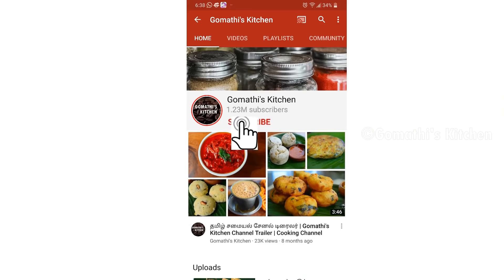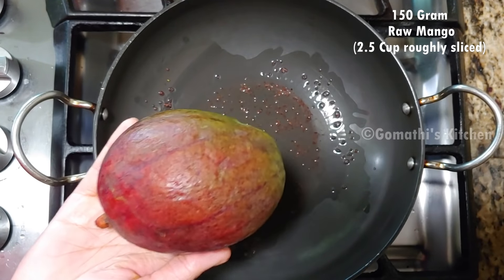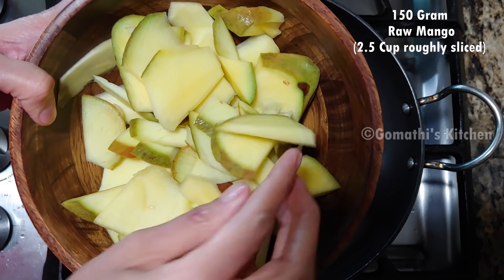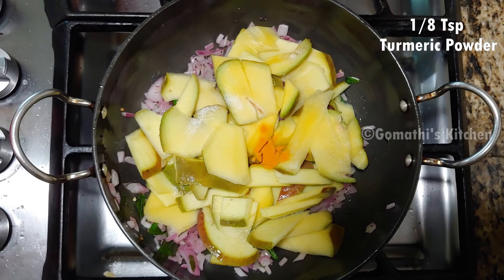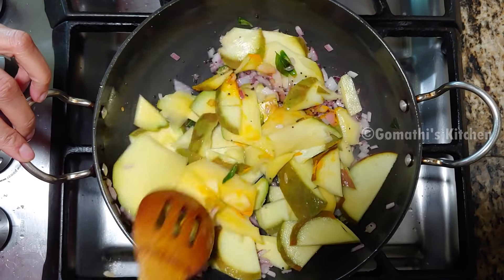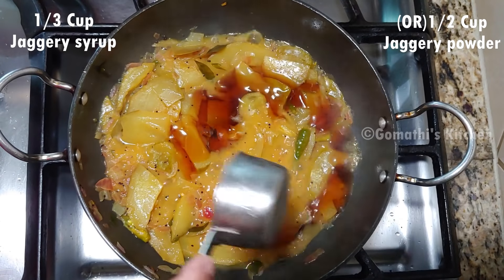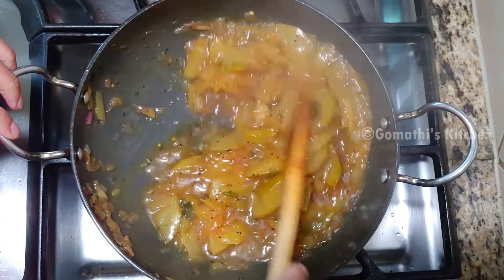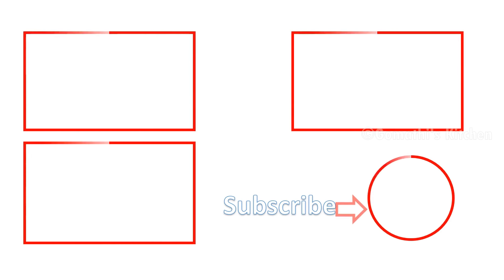கல்யாண வீட்டு ஸ்பெஷல் மாங்காய் பச்சடி இப்படி செஞ்சா அட்டகாசமா இருக்கும் | mangai pachadi in tamil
கல்யாண வீட்டு ஸ்பெஷல் மாங்காய் பச்சடி இப்படி செஞ்ச அட்டகாசமா இருக்கும் | mangai pachadi in tamil | gomathikitchen | recipe in tamil

சுவையான மாங்காய் பச்சடி செய்வது எப்படி ? How To Make mangai Pachadi?
Manga pachadi | Tamil New Year Spl | மாங்காய் பச்சடி| Vepambu Pachadi
Mango pachadi/mango pachadi in Tamil/ maangai thokku in Tamil
Mango Pachadi/மாங்காய் பச்சடி/Sweet and sour Mango Pickle/mango pachadi recipe in tamil